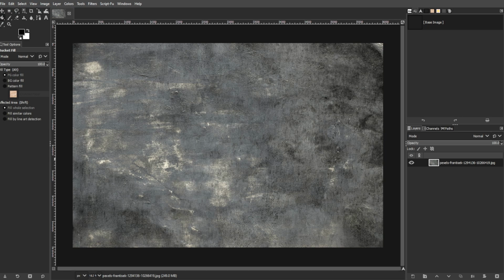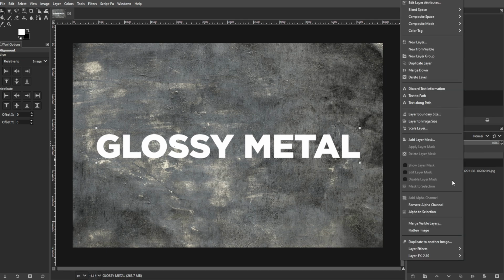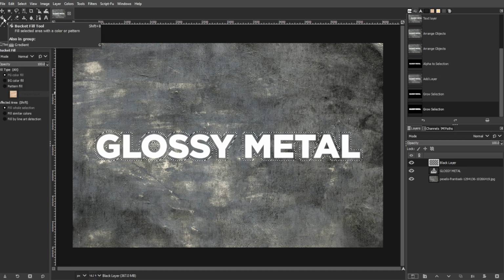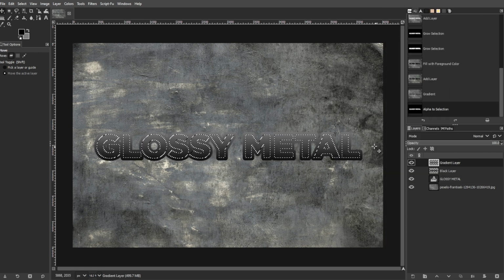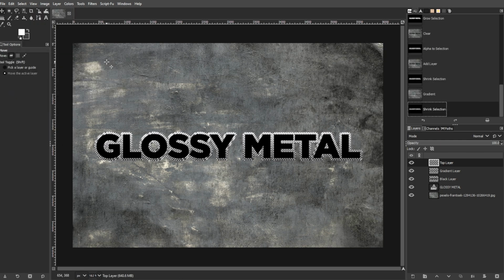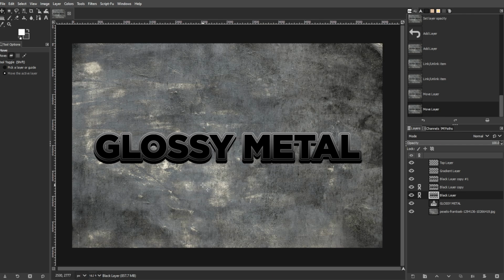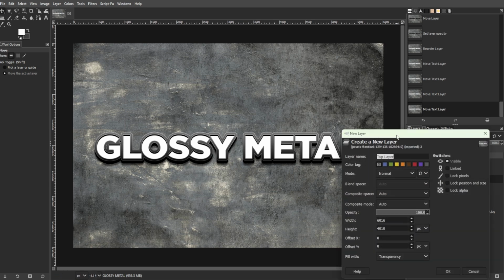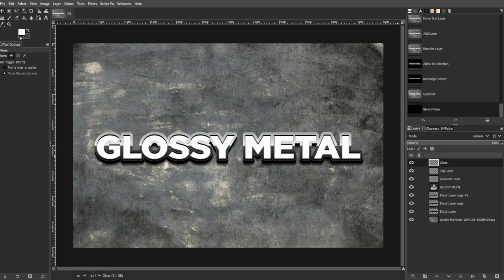How to Make 3D Glossy Metal Text in GIMP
Designing 3D glossy metal text in GIMP allows you to add depth, shine, and realism to your typography for various graphic design projects. Whether for logos, banners, or digital art, mastering 3D text effects in GIMP will elevate your design skills.